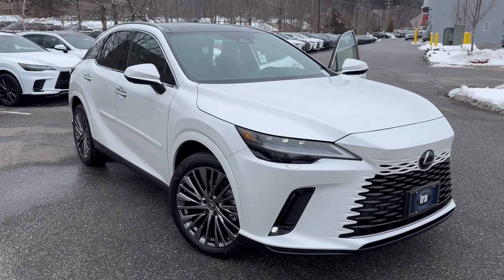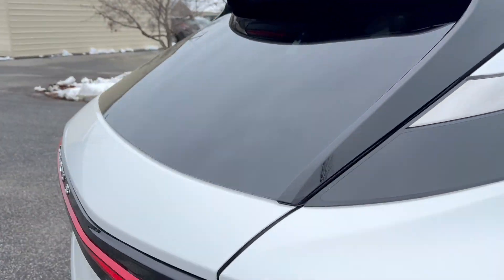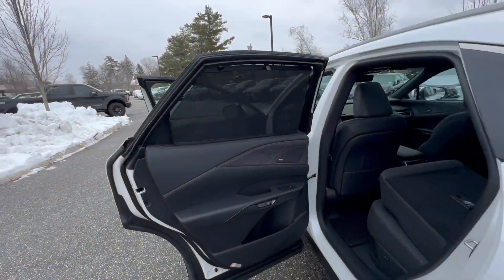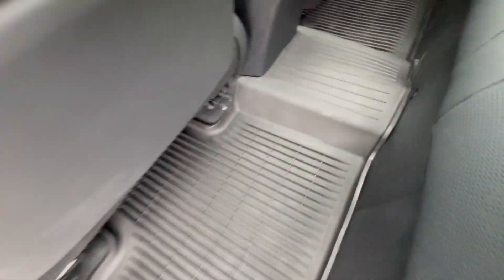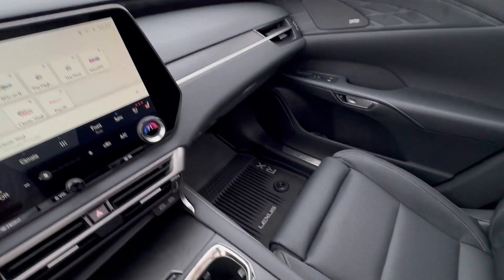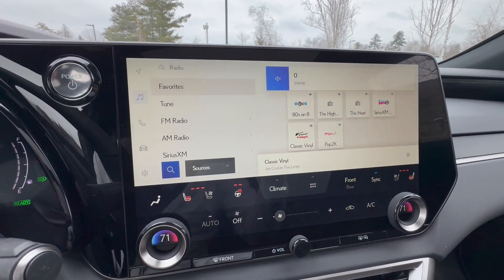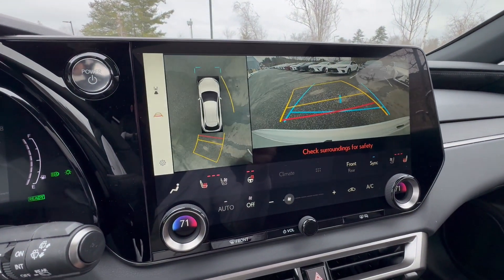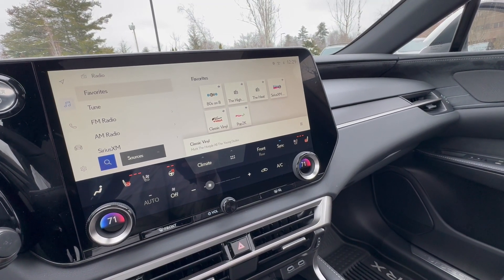New 2024 Lexus RX LUXURY Sport Utility in Bedford RC032129 | Ira Lexus of Manchester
ttps://youtu.be/06vvc1XVFCQ